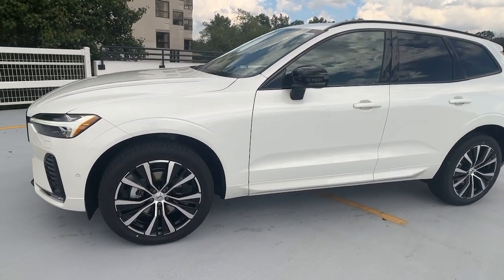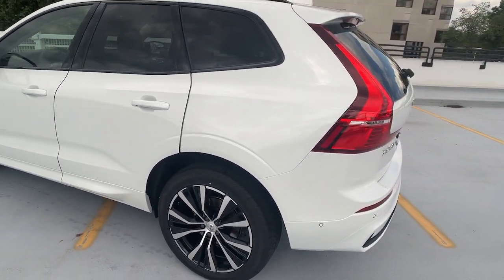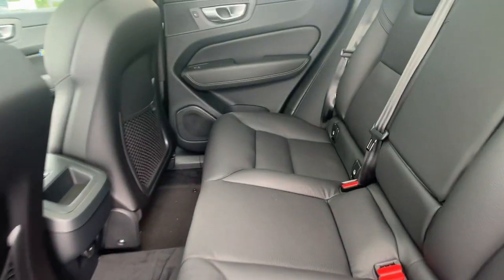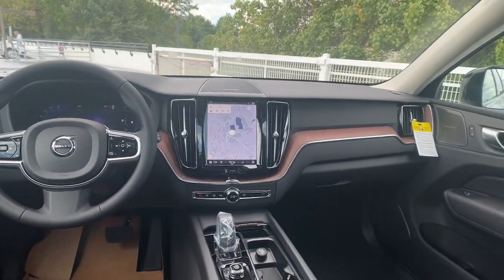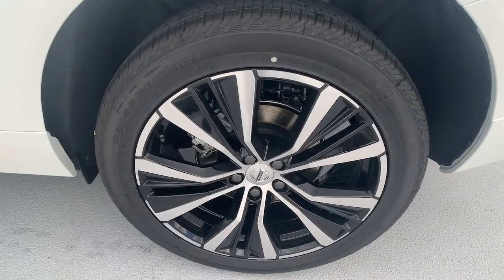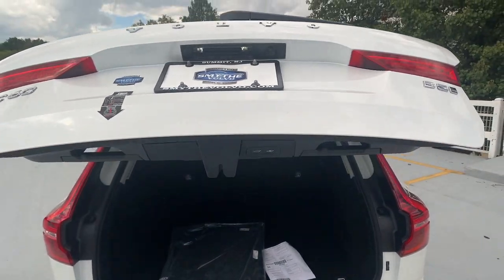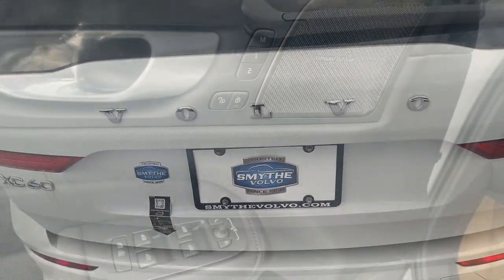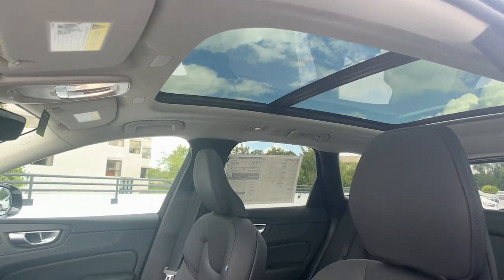2024 Volvo XC60 Summit, Westfield, Union, Newark, Scotch Plains, NJ 241229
Crystal White Metallic New 2024 Volvo XC60 B5 Plus Dark Theme available in Summit, New Jersey at Smythe Volvo. Servicing the Westfield, Union, Newark, Scotch Plains, NJ.
2024 Volvo XC60 B5 Plus Dark Theme - Stock#: 241229

Smythe Volvo
40 River Rd